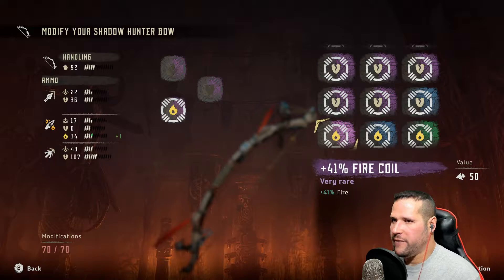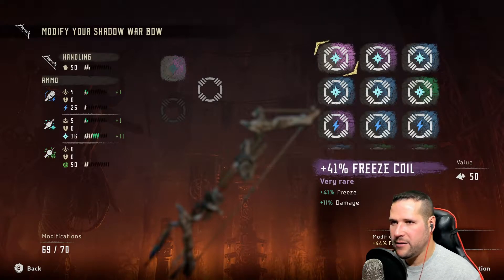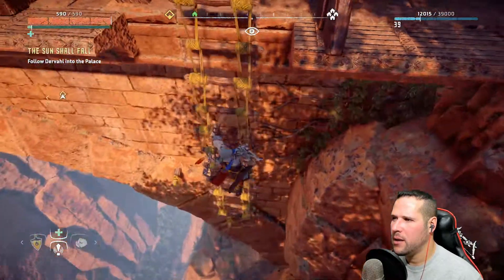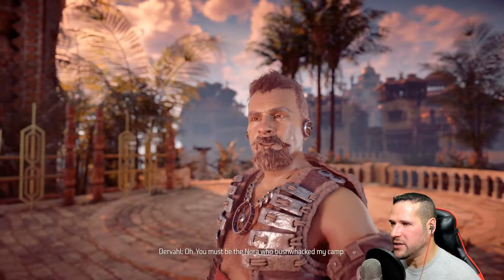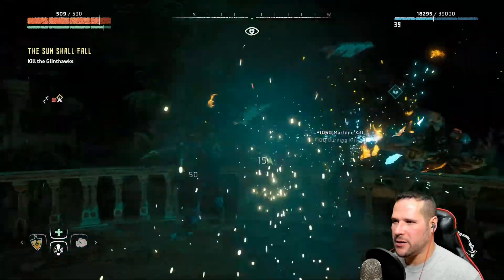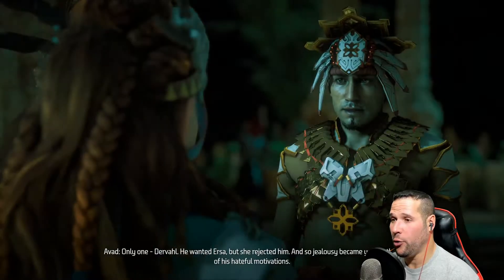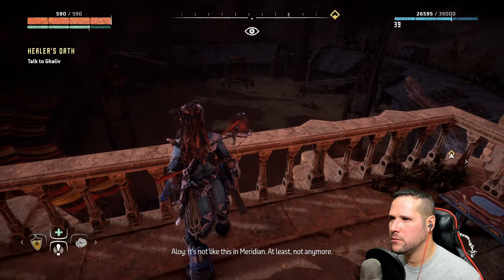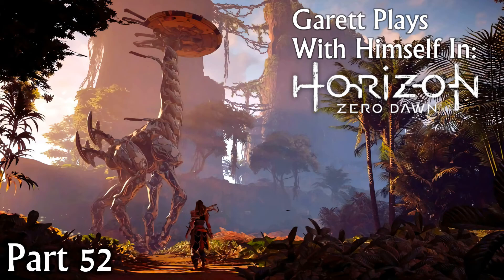GPWH In: Horizon Zero Dawn Part 52